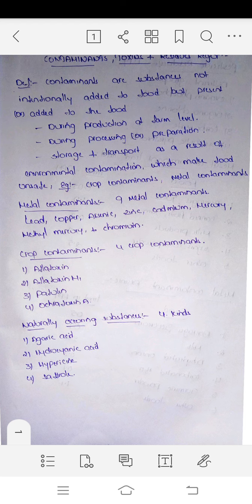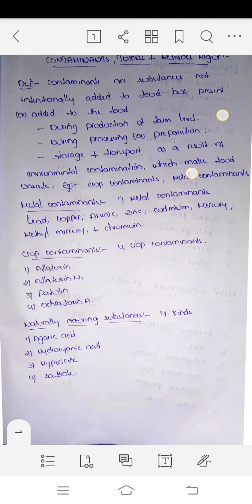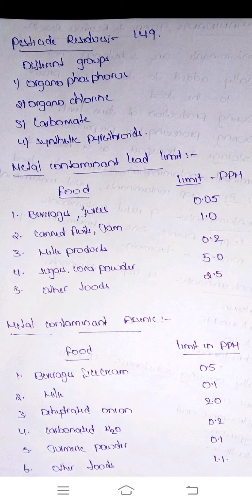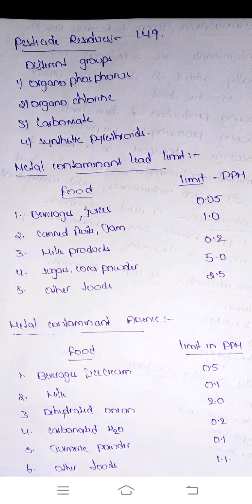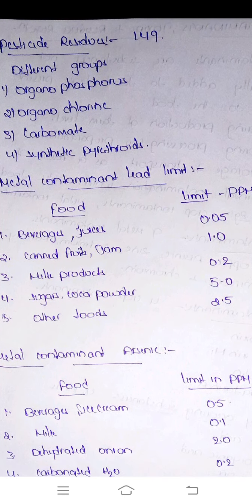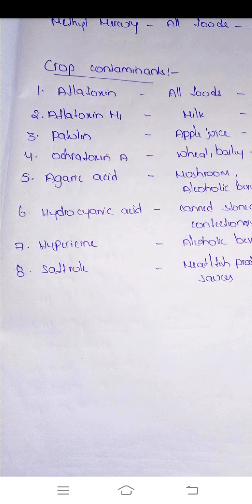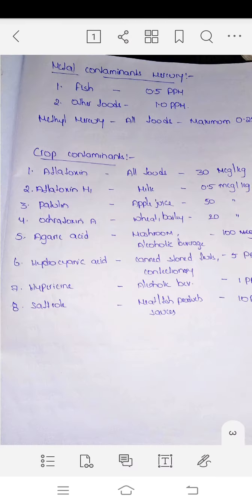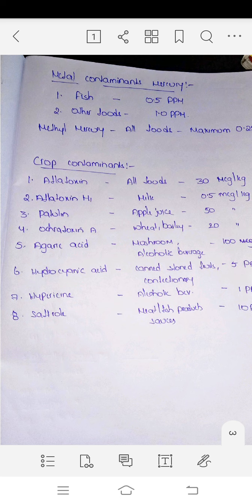FOOD CONTAMINANTS, TOXINS & RESIDUES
FOOD SAFETY & STANDARDS - UNIT 4